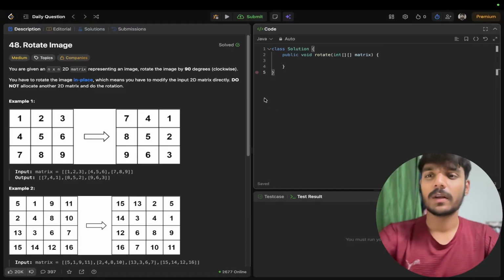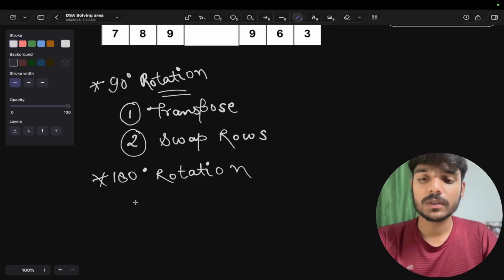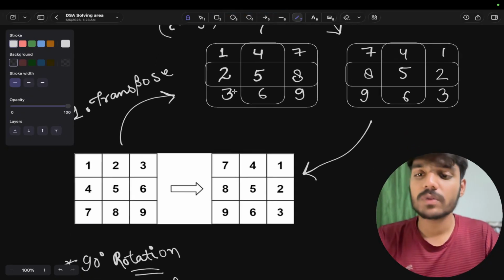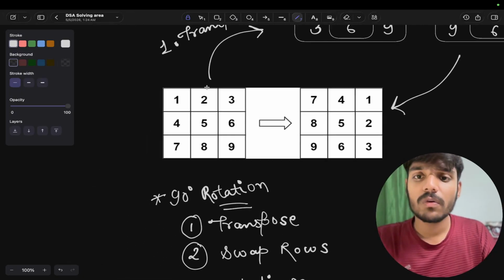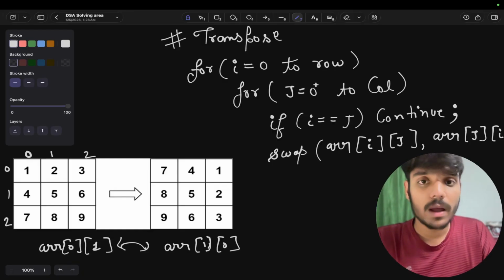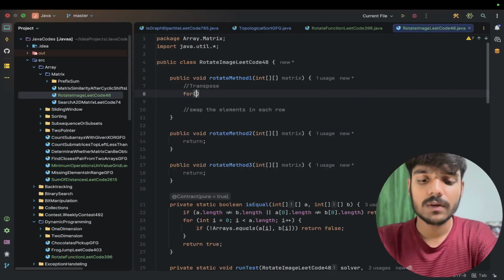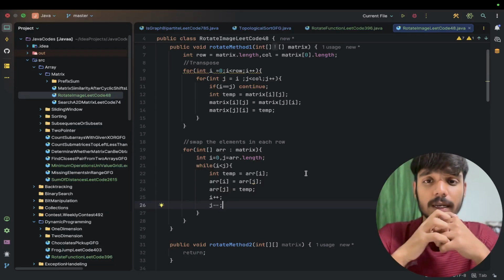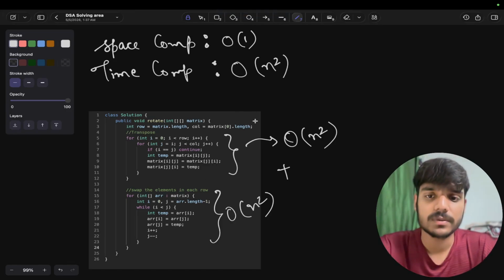LeetCode 48 Rotate Image - Transpose Then Reverse Rows | In-Place O(1) Space | Top Interview 150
LeetCode 48 Rotate Image - Full Java Solution with Intuition, Dry Run, Pseudo Code and Complexity Analysis.

This is a Top Interview 150 question and a frequently asked LeetCode Daily Challenge problem. If you searched rotate matrix 90 degrees clockwise Java, rotate image in place, matrix transpose LeetCode, or 2D array rotation interview question, this video covers everything.

WHAT THE QUESTION ASKS

You are given an n x n 2D matrix. Rotate it 90 degrees clockwise. You must do it in place. That means no extra matrix allowed. Modify the original matrix directly.

THE 2-STEP FORMULA

Every 90 degree clockwise rotation of a matrix is exactly two operations.

Step 1 is Transpose.
Transpose means keep diagonal elements at the same position and swap every element at position i comma j with the element at position j comma i. Only traverse the upper triangle of the matrix to avoid double swapping.

Step 2 is Reverse Each Row.
After transposing, reverse every individual row using two pointers starting from left and right moving toward the center.

That is the complete algorithm. Transpose then reverse rows.

After transposing, the element at i comma j moves to j comma i.
After reversing each row, the element at j comma i moves to j comma n minus 1 minus i.
The final position j comma n minus 1 minus i is exactly where a 90 degree clockwise rotation puts the original element at i comma j.
That is the mathematical proof of why transpose plus reverse equals 90 degree rotation.

HOW TO DO 180 DEGREE ROTATION

Apply the same 2 steps twice. Two 90 degree rotations give you one 180 degree rotation. No separate algorithm needed.

WHY DIAGONAL STAYS SAME DURING TRANSPOSE

When i equals j the element is on the main diagonal. Swapping it with itself changes nothing. So we skip those positions using a continue statement.

WHY START INNER LOOP FROM i NOT 0

If the inner loop starts from 0, every element gets swapped twice which brings it back to original position. Starting from i ensures only the upper triangle is processed and each swap happens exactly once.

Time complexity is O of n squared because we traverse the entire n x n matrix twice, once for transpose and once for row reversal.
Space complexity is O of 1 because everything is done in place with only a temp variable.
No extra array or matrix is created.

FULL DRY RUN INSIDE THE VIDEO

Complete walkthrough on the 3x3 matrix from LeetCode Example 1 and the 4x4 matrix from Example 2. Every index traced step by step.

Java code written live, tested, submitted, and accepted on LeetCode.

RELATED PROBLEMS USING SAME PATTERN

LeetCode 59 Spiral Matrix II
LeetCode 289 Game of Life
All involve in-place matrix manipulation.

⏱️ Chapters:
00:00 LeetCode 48 Rotate Image – Problem Statement (In-Place)
00:50 Example: What Rotating a Matrix by 90° Means
01:40 Approach: Transpose + Reverse Each Row
02:05 Bonus: 180° Rotation = Two 90° Rotations
02:30 What Is a Matrix Transpose? (Visual)
03:45 Step 2: Reverse the Rows – Final Rotated Matrix
04:35 Pseudocode for Transpose and Row Swap
06:15 Transpose Loop Logic (Skip i == j)
08:20 Why We Traverse Only the Upper Half of the Matrix
09:35 Reversing Each Row In Place
10:25 Java Code in IntelliJ: Transpose
12:30 Java Code: Reverse Each Row
13:45 Fixing Index Out of Bounds & Passing All Test Cases
14:35 Time & Space Complexity: O(n²) Time, O(1) Space